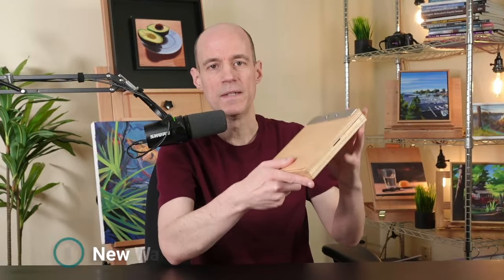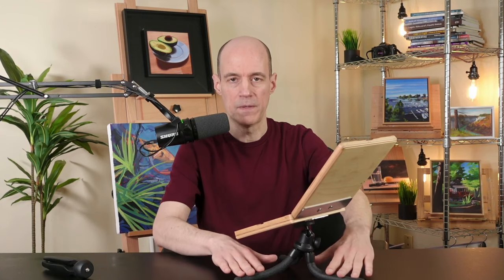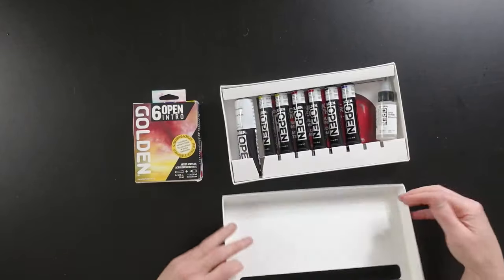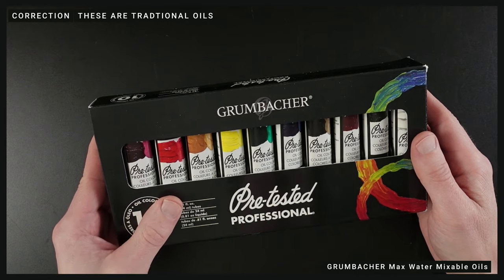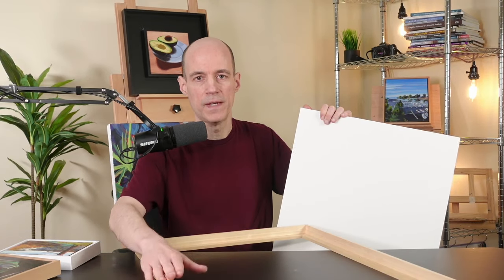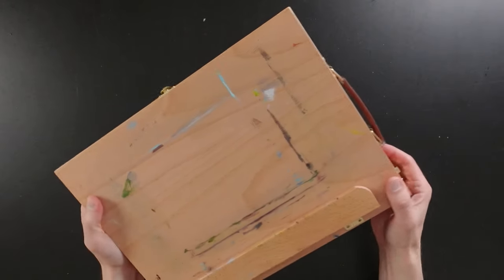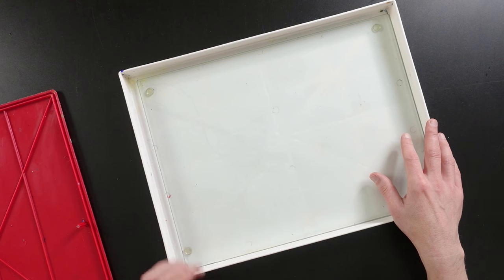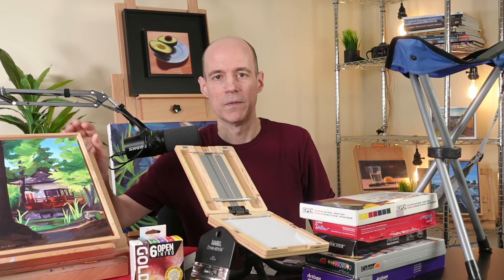10 Game Changing Art Supply Purchases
These are the supplies that I wish I had when I started painting. They either improved my painting, made it easier and/or more comfortable.

All of the Gessobords, art panels, and Floaterframes in this video were provided by @AmpersandArt

CHAPTERS
00:00 Intro
00:02 New Wave pochade box
02:06 Portable travel chair
03:08 Golden OPEN acrylics
04:34 Water mixable oils
06:05 Gessobords & Floaterframes
07:04 Desktop easel as laptop easel
08:55 Masterson palette with glass cutting board
10:02 Paint tube wringers
10:40 Paddle brushes

NEW WAVE POCHADE BOX
This pochade box has inspired me to get outside and paint more frequently because it's so small and portable. There's also a larger version available too.
6"x8" this is the size I used in the video
11"x14.5" here's a larger version
BENDABLE TRIPOD
This is the inexpensive bendable tripod I used in the video

TRAVEL CHAIR
Having the option of being able to sit or stand when I paint means that I don't get fatigued as quickly so I actually get more painting done with each trip.
I bought the blue chair but there are other colors available

GOLDEN OPEN ACRYLICS
Slow drying acrylics make blending and creating soft edges much easier when painting with acrylics. They also don't dry up on the palette as quickly so you won't waste as much paint. A must for plein air painting in the summer.
6 color intro kit
6 color lanscape kit includes sap green and other colors that are useful for landscape painting
12 color kit

WATER MIXABLE OIL PAINTING KITS
I've tried out three of the kits so far: Cobra, Winsor & Newton Artisan, and  Lukas Berlin. They all work well. I made a mistake in the video, the Grumbacher kit that I showed was actually a set of traditional oils. Their line of water mixable oils are called Grumbacher Max water mixable oils and I think you have to buy the tubes individually, I couldn't find a kit of them.
Winsor & Newton Artisan
LUKAS Berlin
Grumbacher Max

FLOATER FRAMES & GESSOBORDS
Floaterframes make it easy to frame panels and canvases. They include all of the hardware that you need and don't require specialized tools.

Floaterframe: This is an 8x10 maple but there are other colors and sizes available in the same listing

Gessobord 8x10 (there are more sizes and depths available)

DESKTOP EASEL
There are different makers of this style of easel. Some are better than others. This easel from US art supply is made from real wood and seems sturdy. I like using it for gouache painting outdoors when I sit at a table or by resting it on my lap.

MASTERSON PALETTE AND GLASS CUTTING BOARD
The sponge and palette paper will keep regular acrylics wet for days. When I use OPEN acrylics or water mixable oils I mix on a glass cutting board instead. keep acrylics wet
Masterson 12x16 palette
Glass cutting board

TUBE WRINGERS
I don't recommend the plastic tube wringers.I've been using this metal tube wringer since 2018 and it's still holding up. A
Here's the heavy duty metal tube wringer from the video, it's available in different colors

PADDLE BRUSHES
Great for quickly covering large areas with paint without straining your hands.